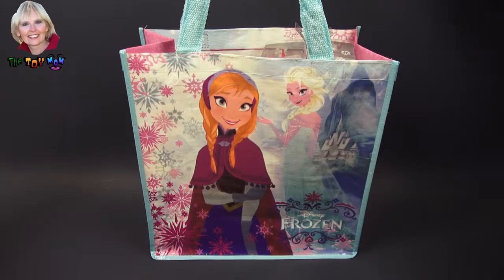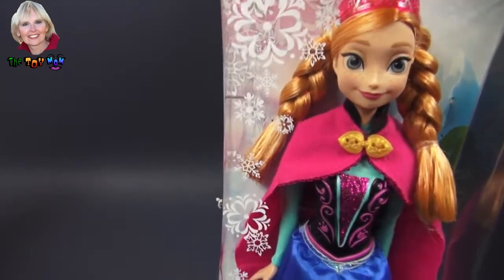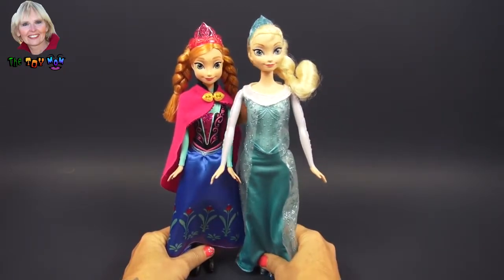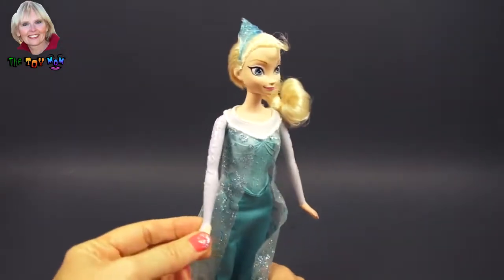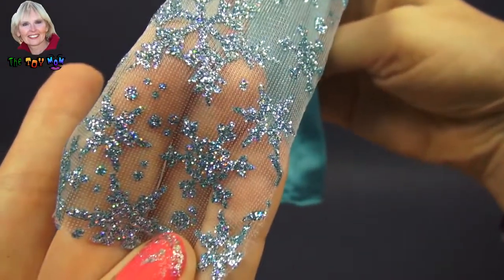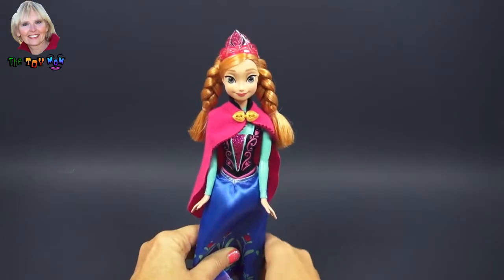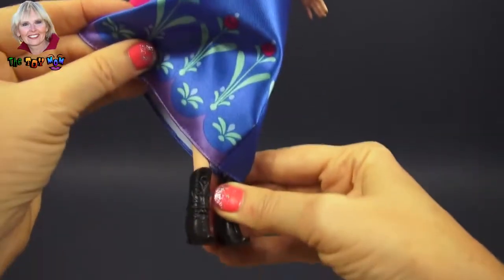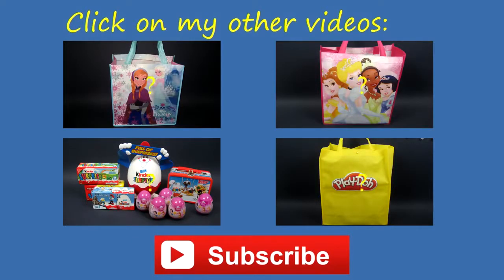♥♥ Disney's Princess Dolls Elsa and Anna from "Frozen" - 2017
My top 10 videos:
♥♥ Play-Doh Disney Princess Rapunzel Hair Designs Set:

♥♥ Play-Doh Doctor Drill 'N Fill:

♥♥ Disney Princess Mermaid to Princess Singing Ariel Doll:

♥♥ Sofia The First Royal Family Giftset:

♥♥ Play-Doh Disney Prettiest Princess Castle:

♥♥ Play-Doh Mickey Mouse Clubhouse Mickey and Minnie Sets:

♥♥ Unwrapping 5 Disney Princess Surprise Eggs Containing Sweets and a Surprise:

♥♥ Play-Doh Minnie Mouse Boutique Set:

♥♥ Play-Doh Animal Activities Bucket:

♥♥ LEGO Duplo Mickey Mouse and Friends Preschool Building Toy:

Disney's New Princess Dolls Elsa and Anna from the movie "Frozen" by Mattel
In the Disney film Frozen, Anna is a free-spirited daydreamer determined to save her kingdom from eternal winter. Here, the lovable character sparkles in her signature outfit, which girls will recognize from the film. Her elaborate gown features a rich, multi-colored bodice decorated with vibrant pink swirls, sparkles and flowers. Anna's bright blue skirt is accented with designs inspired by traditional Norwegian rosemaling. The removable skirt falls just above Anna's ankles, showing off her stylish yet snow-friendly black boots, which feature adorable molded lace detail. Because Anna hails from a "frozen" land, she comes with the appropriate accessories to keep her warm: a pink cape with high black collar and a golden clasp. Her beautiful hair is styled in two classic braids and topped with a sparkling pink tiara. Girls will love reenacting Anna's adventures from the film or creating new ones for this spirited and inspiring character.

Disney Frozen Sparkle Princess Elsa Doll: This Elsa doll, from the new Disney film Frozen, captures the essence of her beloved character in her elegant fashion recognizable from the film. She sparkles in an ethereal gown, with a look both as delicate as a snowflake and as majestic as her own icy powers. A scoop neck strip of white showcases the gorgeous bodice of light blue sparkles accented with a deep blue ribbon sash. The long blue skirt stops just above the floor to provide a peek at her translucent blue heels. A sheer white overcoat detailed with snowflake sparkles completes the sophisticated look, while her flowing blond hair, pulled into a side braid and topped with a translucent, glittery blue tiara is the perfect final touch. Girls will love reenacting the adventures of Elsa from the film or creating new ones for this beautiful and elegant character.

The Toy Mom will unbox and review these Christmas holiday gift dolls.